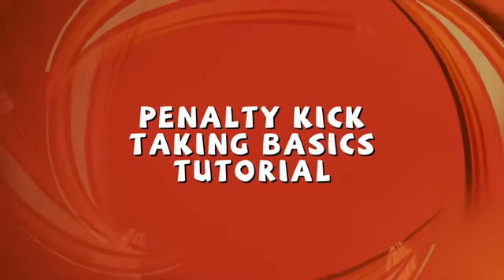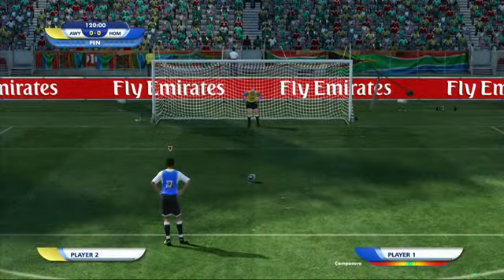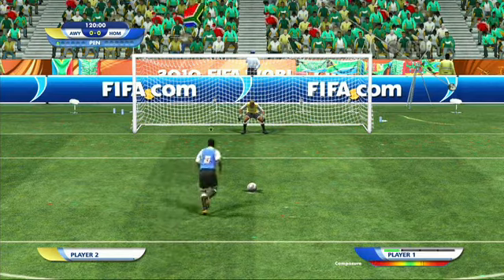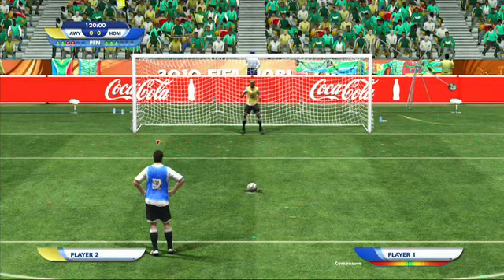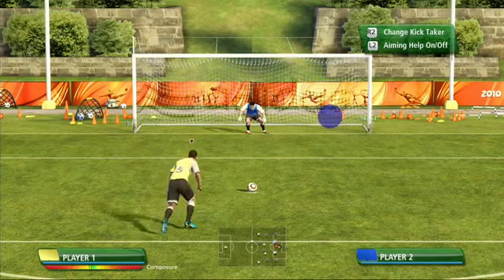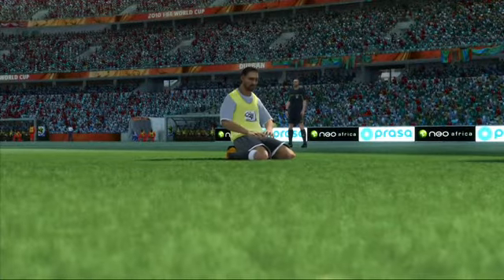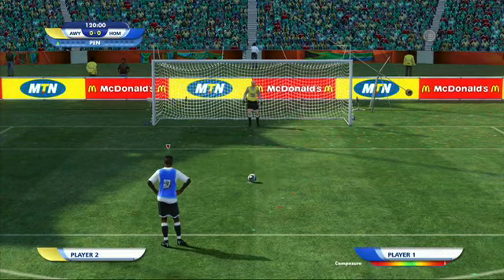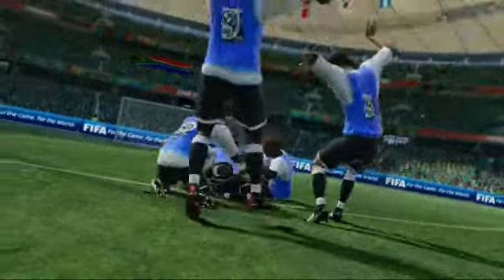WC 2010: Penalty Kick Trailer